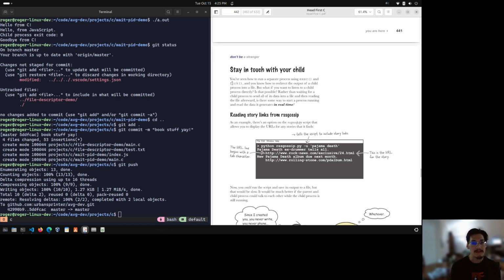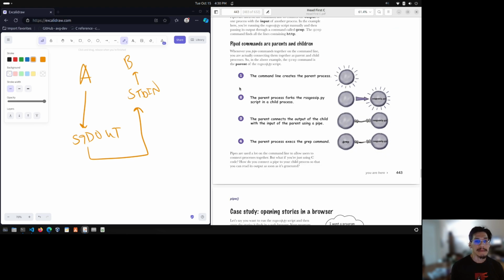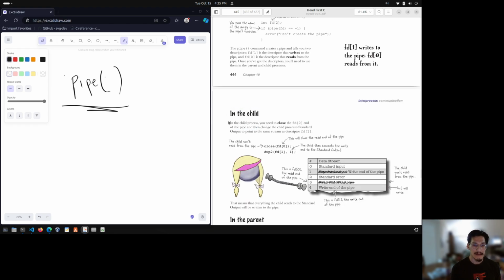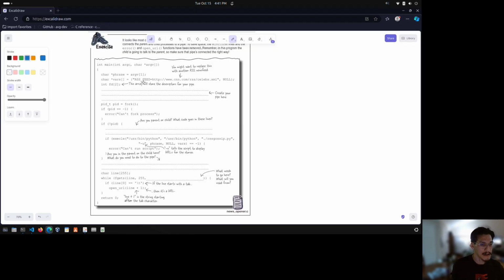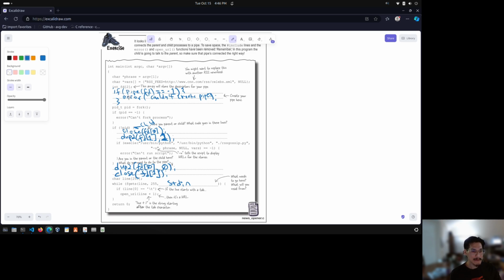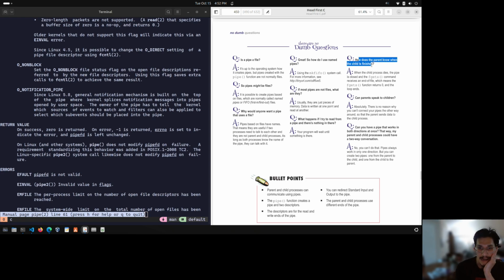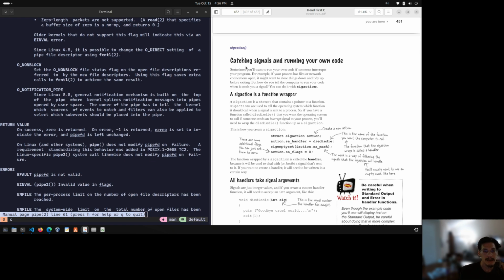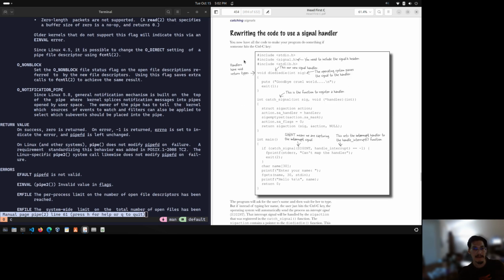51 - Interprocess Communication in C (Part 2)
Continuing on with IPC in C with pipes!